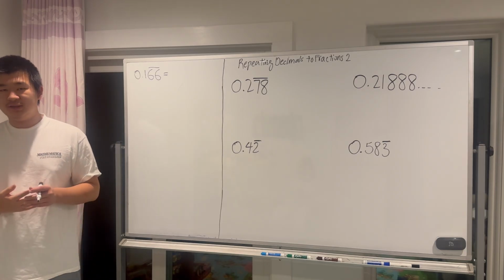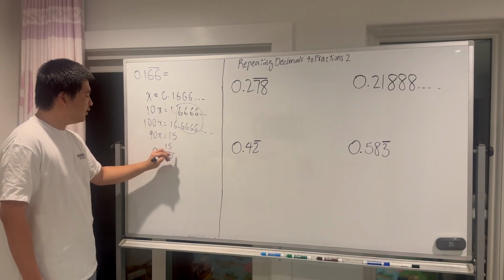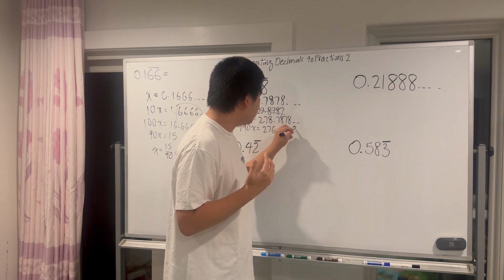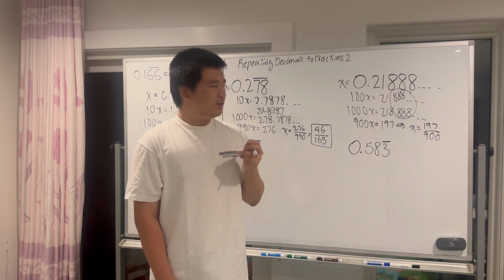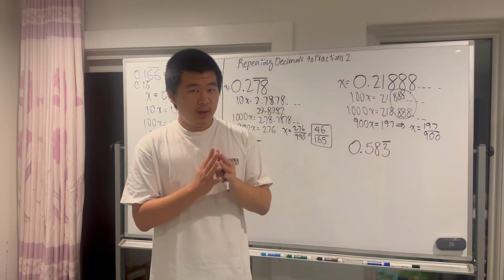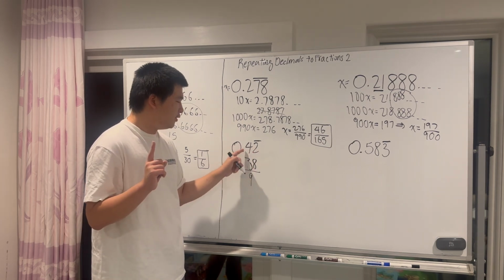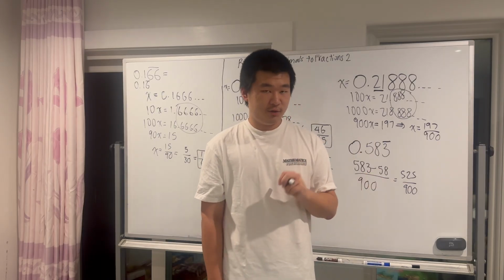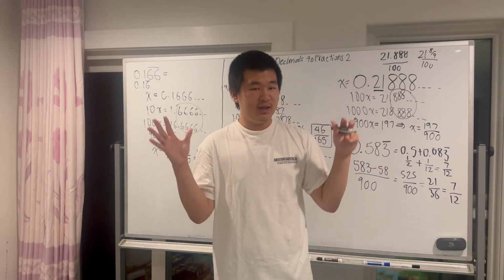Number Sense 8.6: Convert ANY repeating decimal into a fraction INSTANTLY! (Part 2)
Hi everyone! In today's video we cover the general case for repeating decimals; that is, cases where not all the digits are repeating. Although it's a little bit more complicated than the easy case, the tricks are really quite similar.